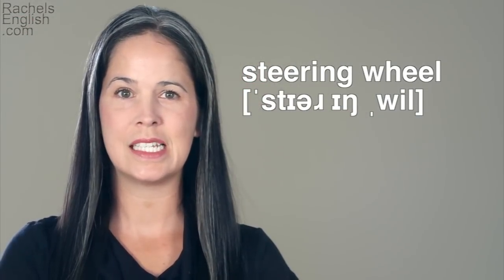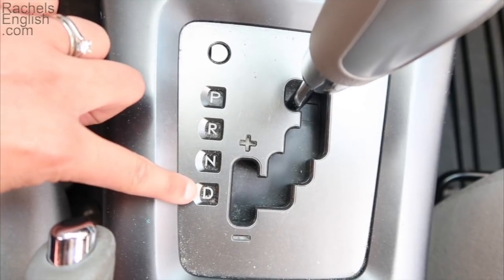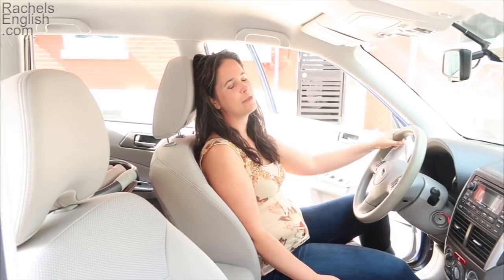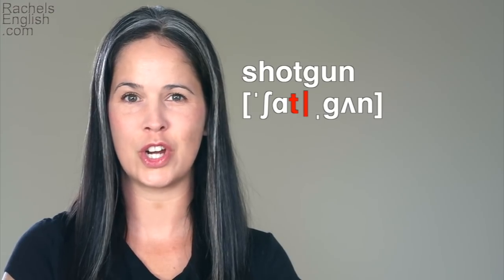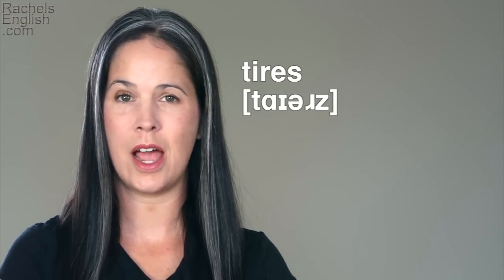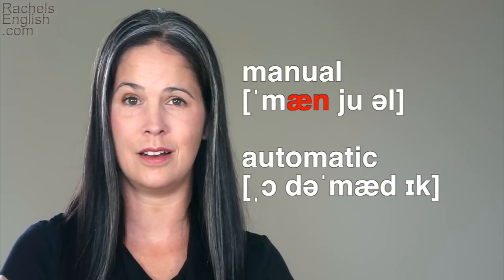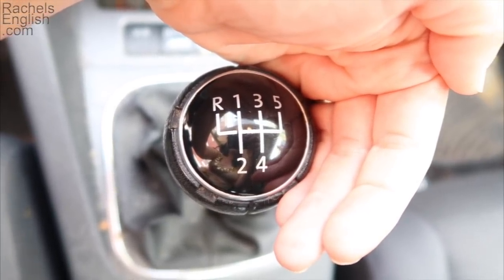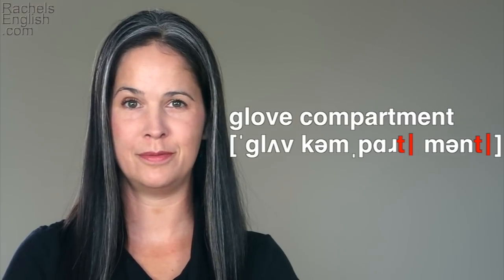ENGLISH VOCABULARY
Learn English vocabulary (and focus on pronunciation) studying lots of different words for the parts of a car.  Get tips on how to say tricky words like ‘rear view mirror’!